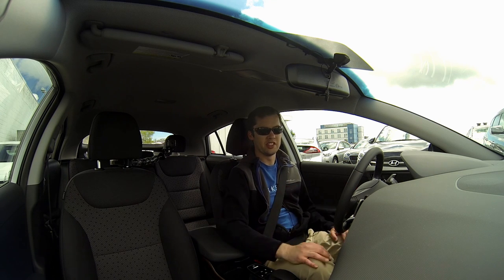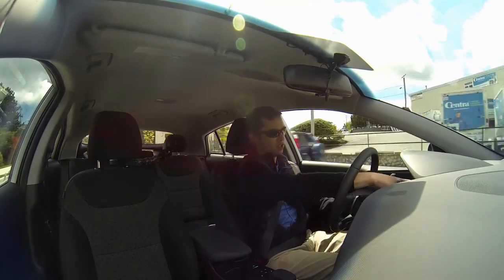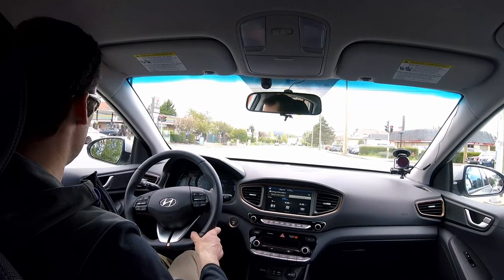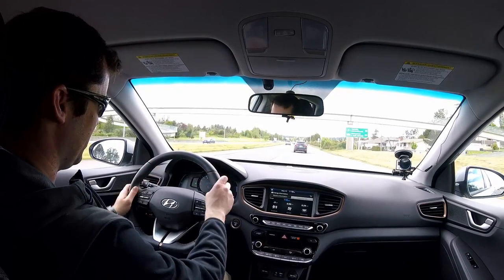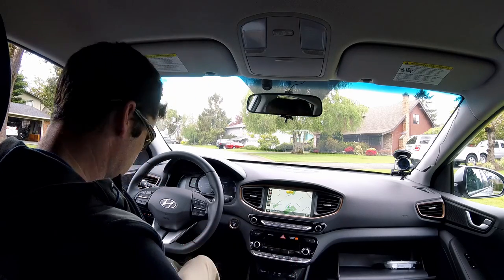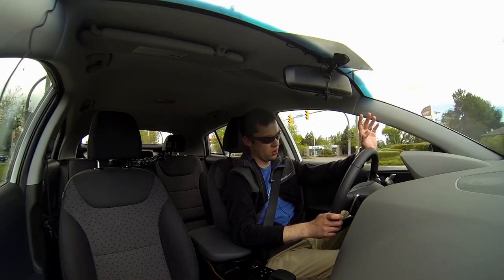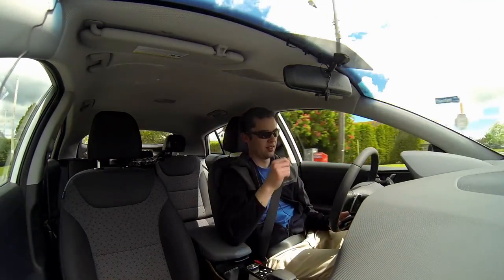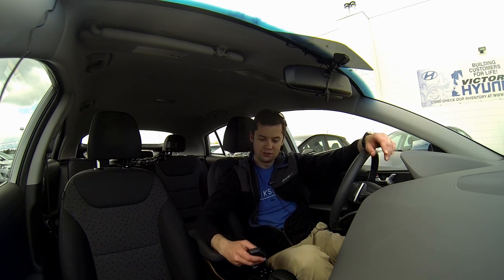EV Ramblings - 2017 Hyundai Ioniq Electric Driving Reaction & Review -Uncut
Google updated their terms so that I now need 1000 subscribers to share in ad revenue.

This is the full length version - a shorter edition will be up shortly.

In this video I test drive a new 2017 Hyundai Ioniq Electric! It's a great car that I think will find a lot of loyal customers, so if you're thinking about electric, make sure to check it out!